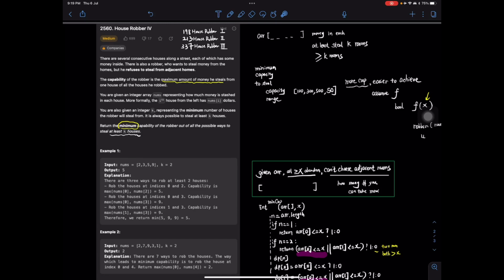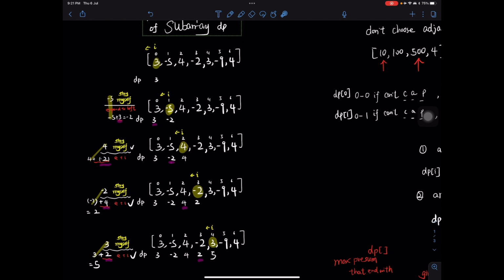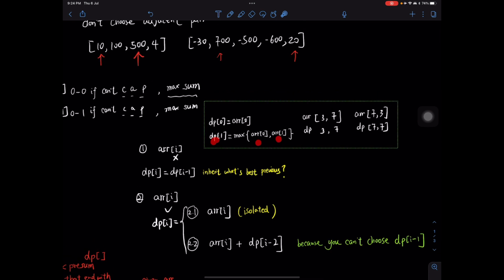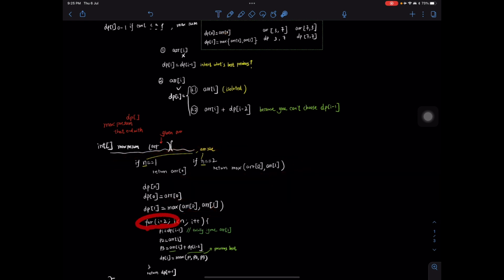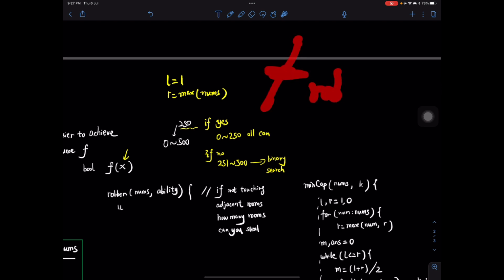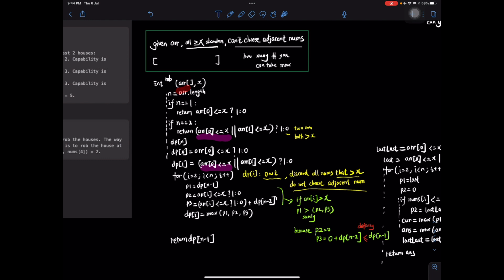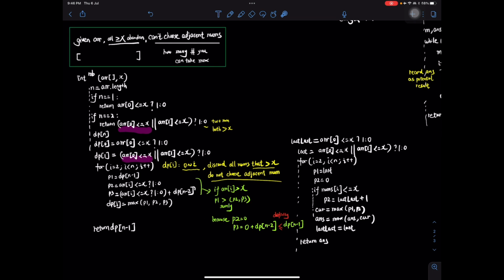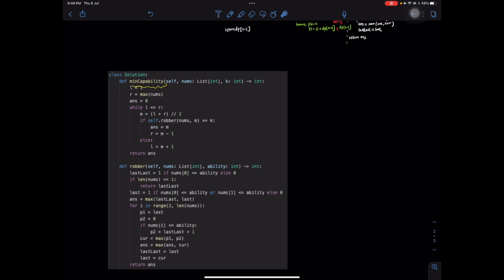Leetcode 2560 Subarray Presum + Rolling Updates to save memory